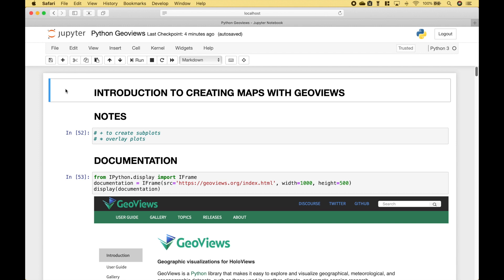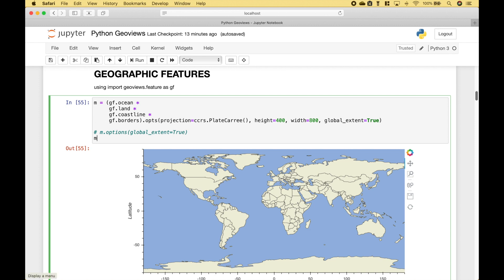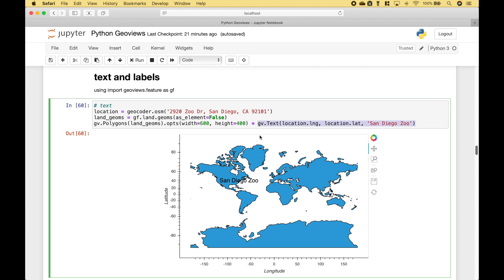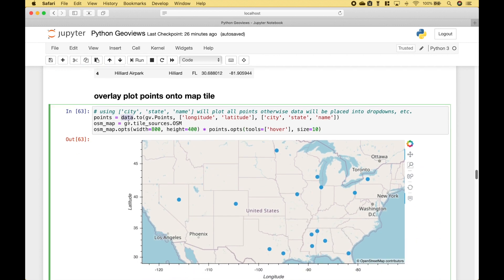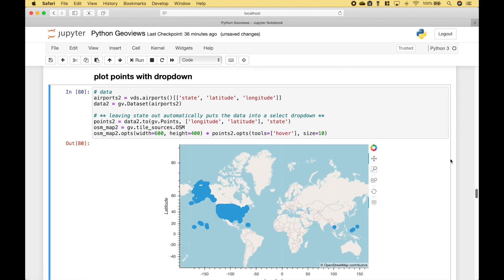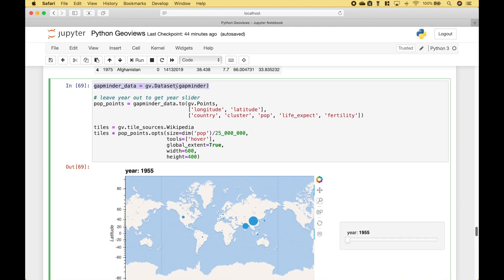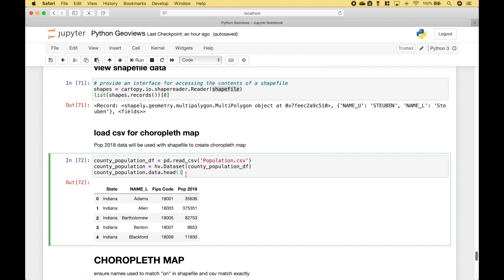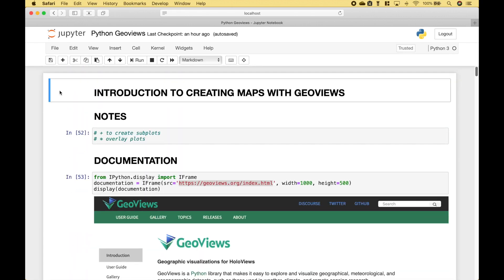Python Introduction to Maps with GeoViews